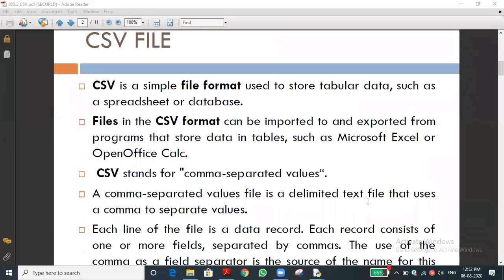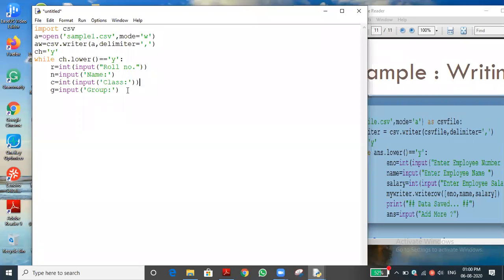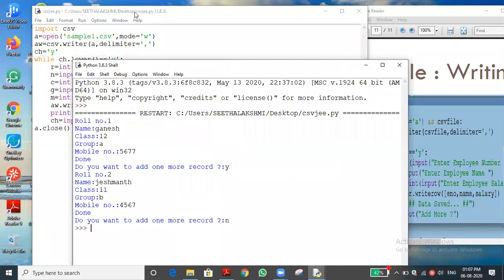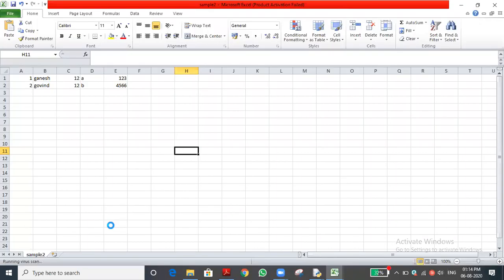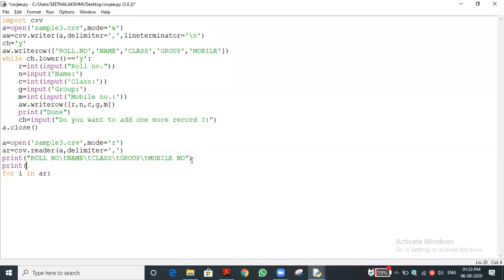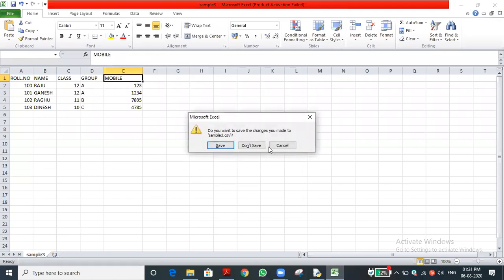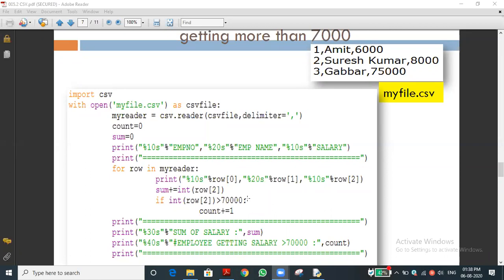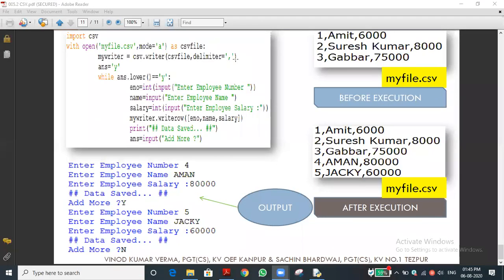FILE HANDLING 11 JEE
CLASS ON 06/8/20 FOR JEE - FILE HANDLING-CSV FILE-11.